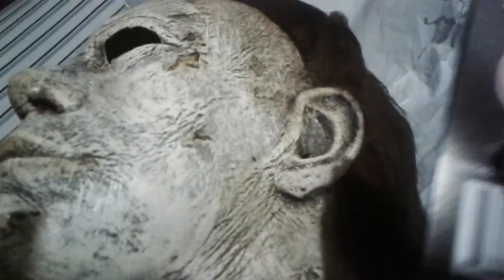Halloween 2018 mask unboxing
Its here!